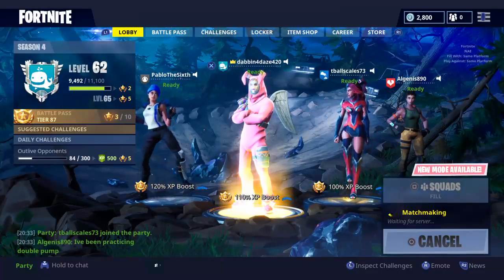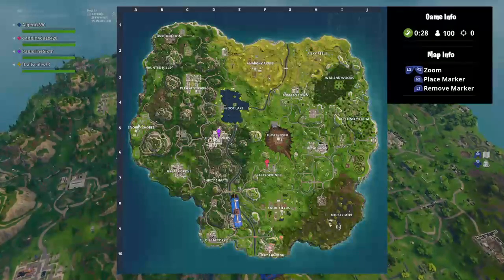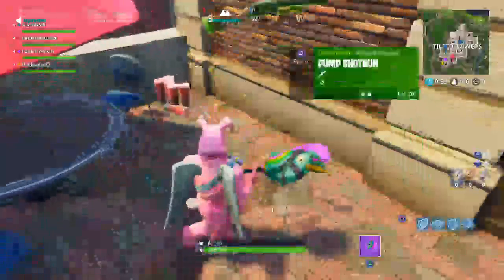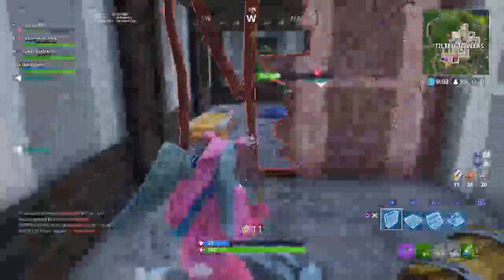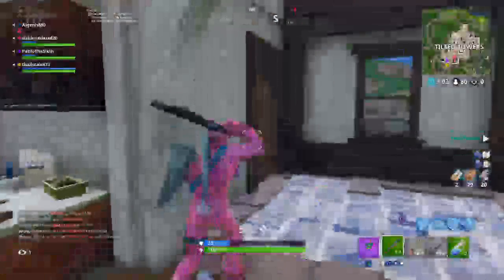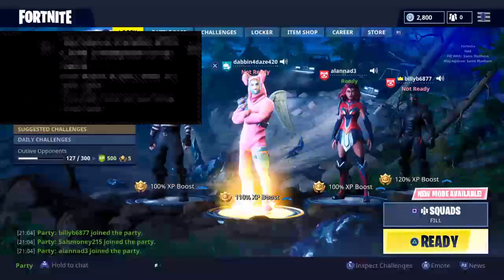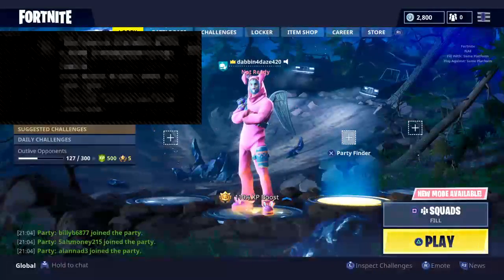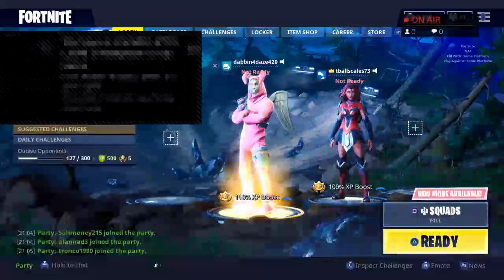BOY FINDS JESUS IN FORTNITE